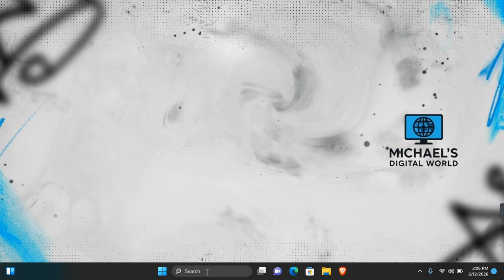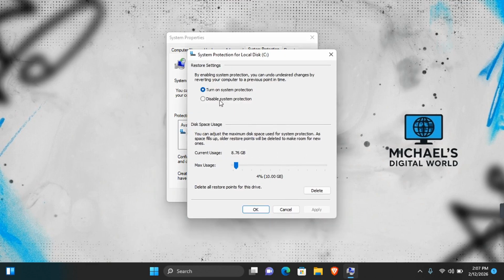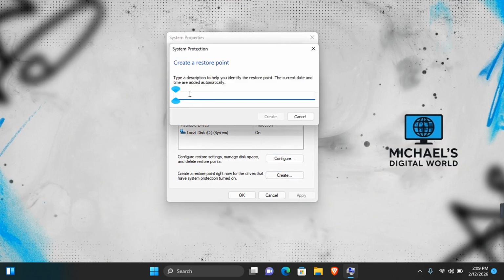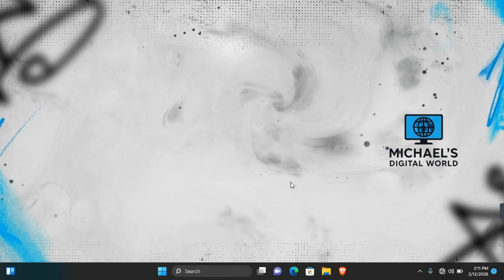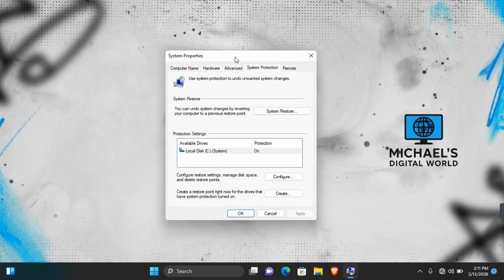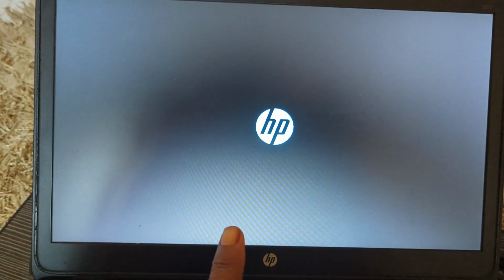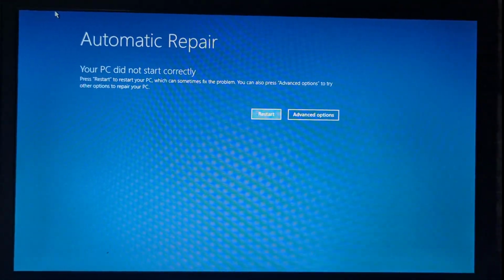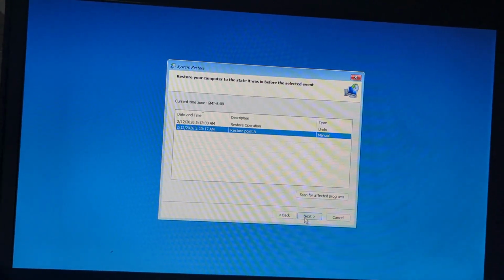The #1 Way to Force Restore Your PC (Windows 11 Hack)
Imagine waking up, turning on your computer, and seeing the "Blue Screen of Death" or finding out a Windows update just corrupted all your files. For most, that’s the end of the road. But I refuse to even touch my PC settings without this one secret safety net.

In this video, I’m showing you exactly how to create a Windows Restore Point—the ultimate "Undo" button for your life. If your PC crashes, freezes, or gets a virus, you can literally travel back in time to when it worked perfectly.

What you’ll learn in 5 minutes:
🛡️ The Safety Net: How to enable and configure System Protection.
🕒 Time Travel: The step-by-step guide to restoring your PC after a crash.

Don’t wait until it’s too late. If you haven't done this yet, your data is at risk. Watch until the end to see the 1-click trick that saves hours of frustration.

Chapter Timestamps:
0:00 Introduction
0:22 How to create a restore point
0:46 How to turn on system protection
1:28 How to create a new restore point
2:09 How to use a restore point
3:06 How to restore your PC if you can't log in